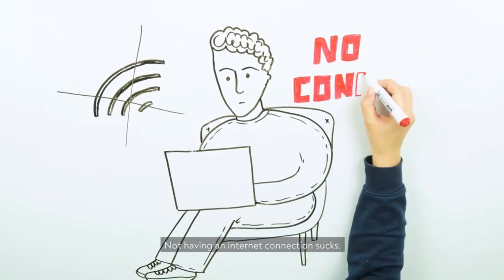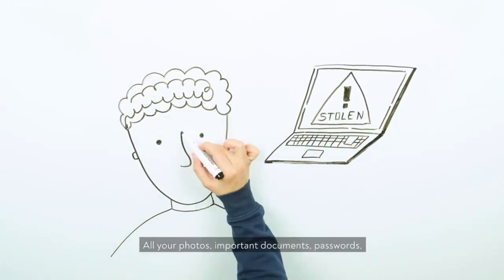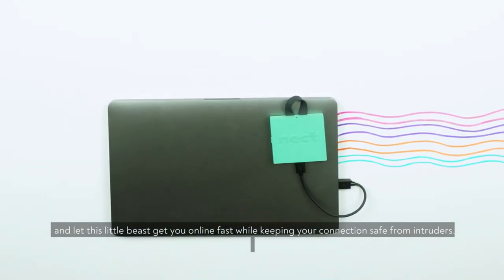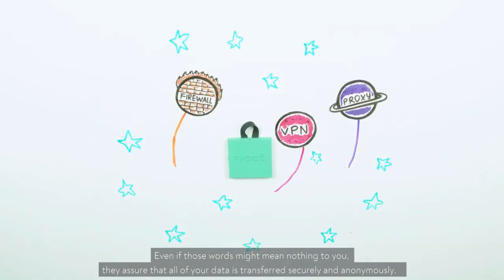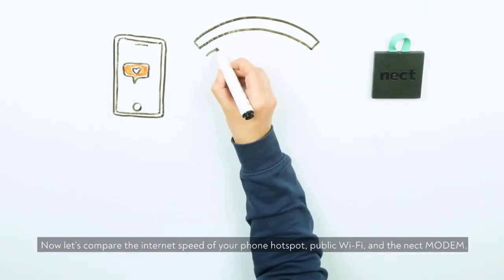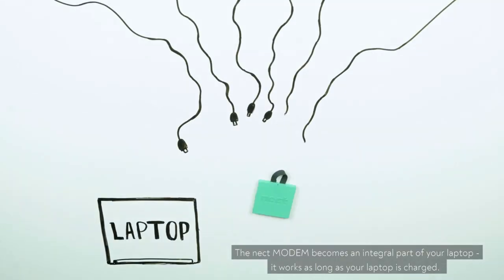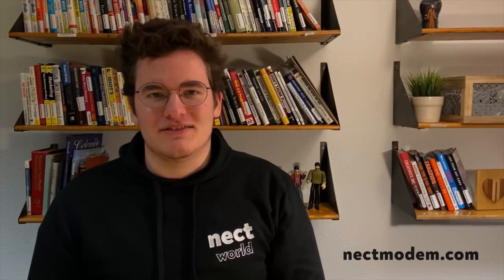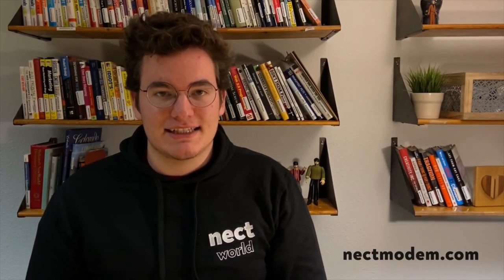Gizmo Hub | NECT MODEM: FAST & SECURE LTE CONNECTION ANYWHERE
BACKUP & BUY NECT MODEM (PRODUCTION FINISHED - FEB 2021)

IF YOU ENJOY WATCHING THIS CHANNEL, PLEASE SUPPORT BY SENDING SOME OF YOUR SPARE TRON (TRX) CRYPTOCURRENCY: TESKvX2dXspUZ1TnNT1y5HKaixwZsJtLec

| TAGS |
Kickstarter
Indiegogo
Kickbooster
Crowdfunding
Crowdfunding Sites
Kickstarter Crowdfunding
Indiegogo Crowdfunding
Kickstarter Projects
Indiegogo Projects
Kickstarter Campaigns
Indiegogo Campaigns
Latest Crowdfunding
Newest Crowdfunding
Crowdfunding Campaigns
Crowdfunding Projects
Newest Inventions
Latest Inventions
Newest Technology
Latest Technology
Newest Gadgets
Latest Gadgets